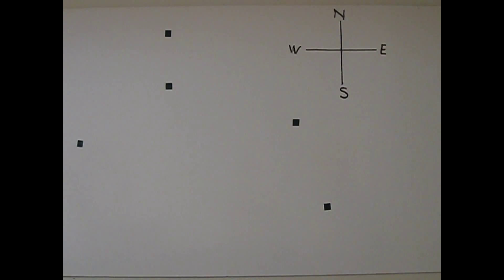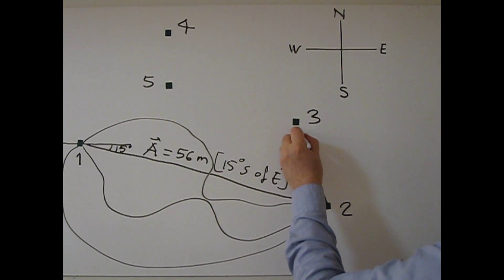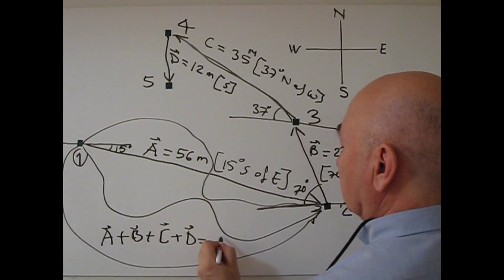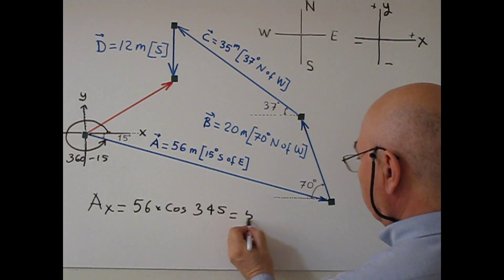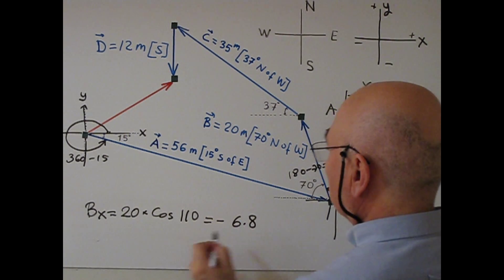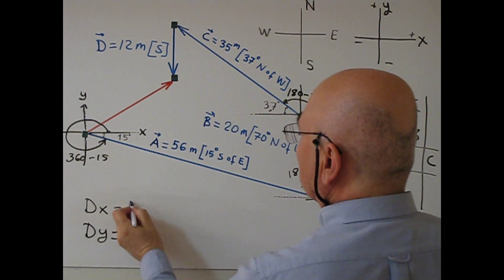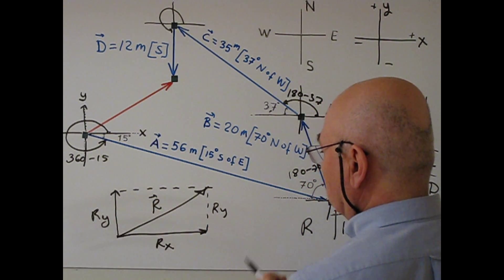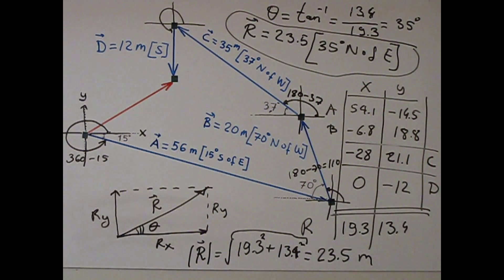Vector Addition - Component method, part 2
Example for the component method of vector addition